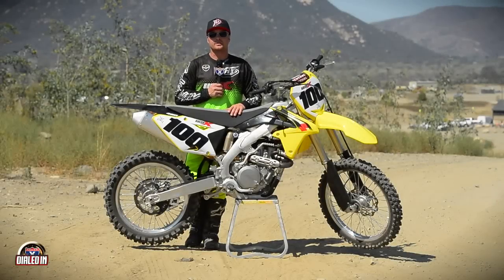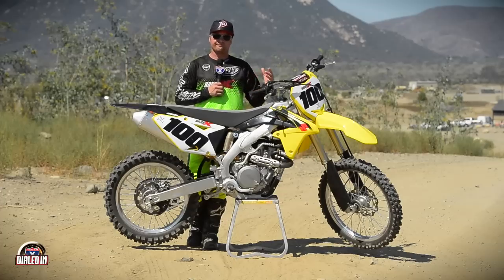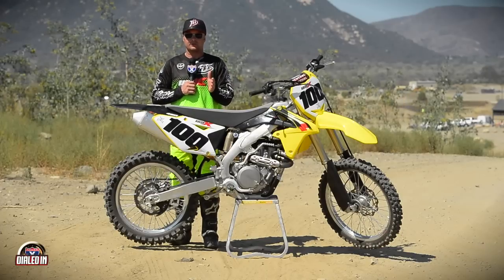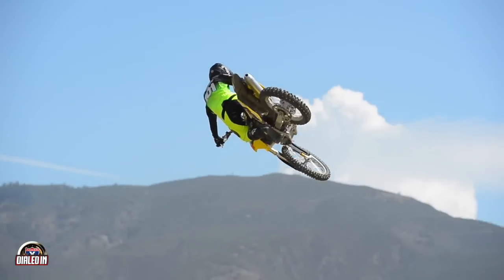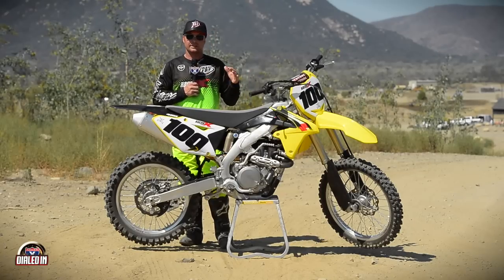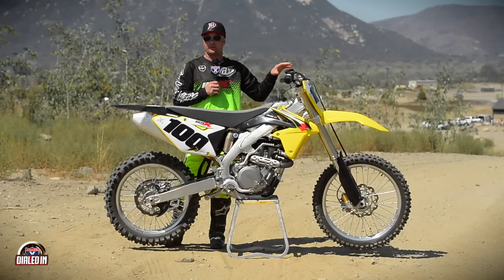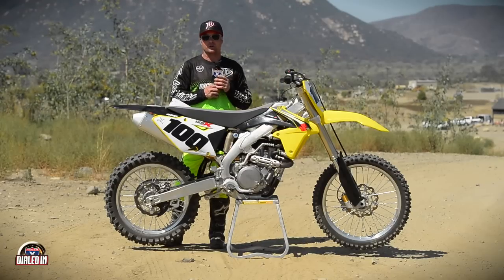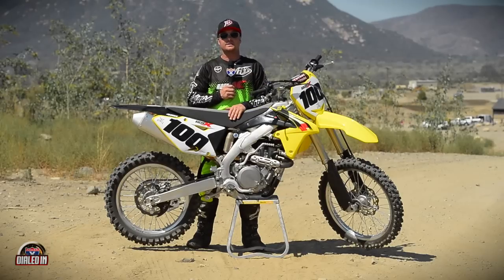Racer X Films: Dialed In, Suzuki RM-Z450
The Suzuki RM-Z450 is a well-rounded bike with an endless amount of potential locked within. For this edition of Dialed In we pulled information from various teams and testing groups to put together a comprehensive list of setup tips and tricks. Your Suzuki is good... we'll help you make it great.